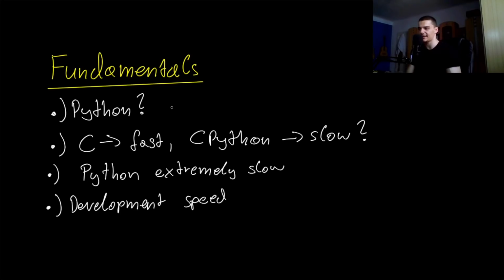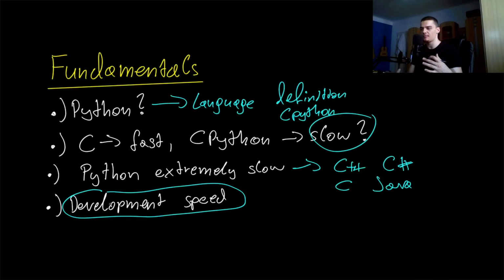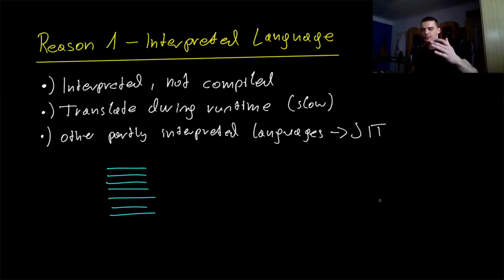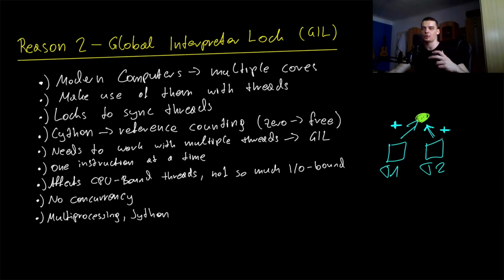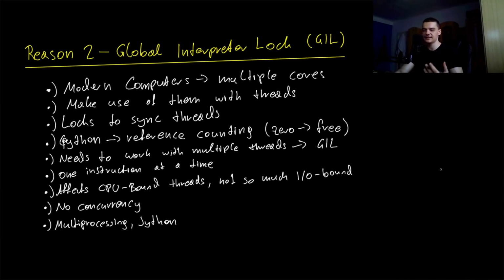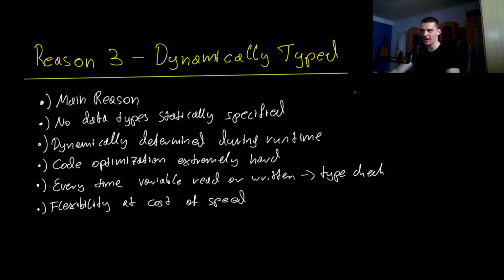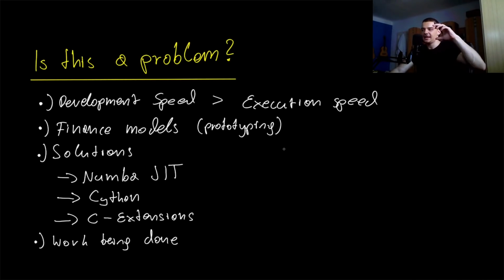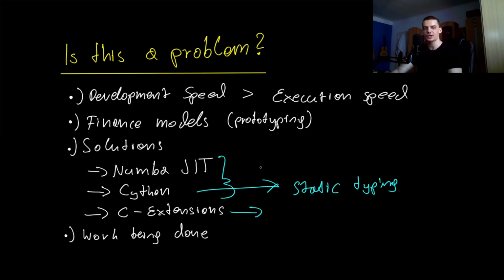Why is Python So Slow & Does it Matter?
In this video we are going to discuss the fundamental question of why Python is so slow and if it actually matters.

Timestamps:
(0:00) Intro
(0:17) Fundamentals
(3:32) Reason 1 - Interpreted
(7:14) Reason 2 - GIL
(11:54) Reason 3 - Dynamic Typing
(14:57) Does it Matter?
(19:20) Outro